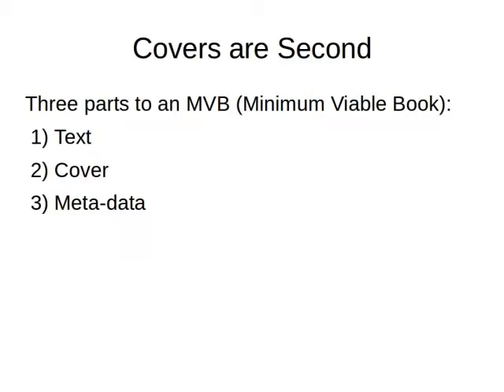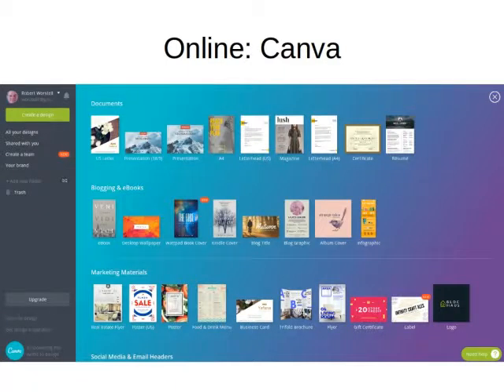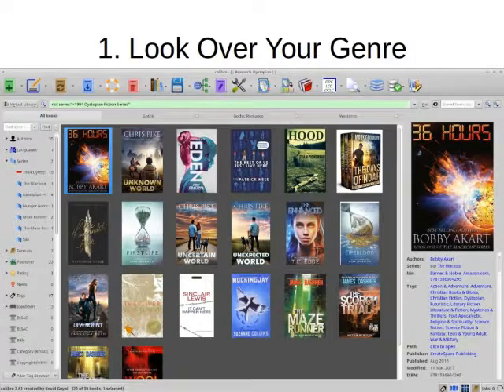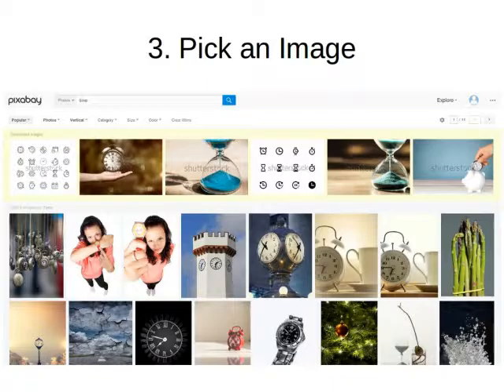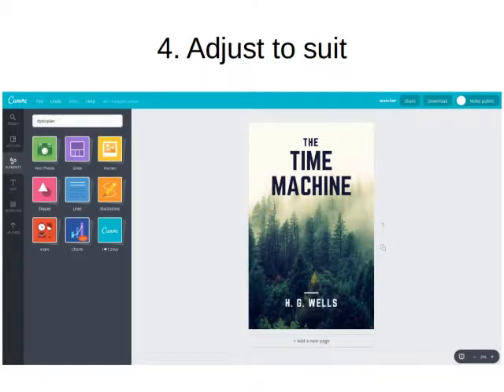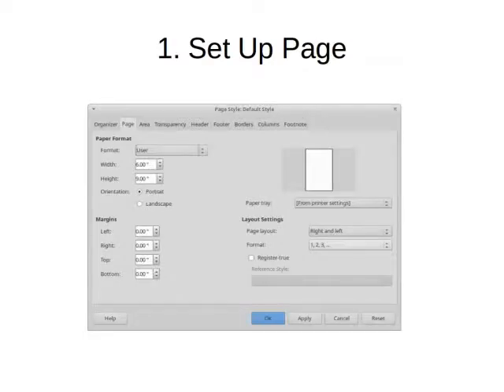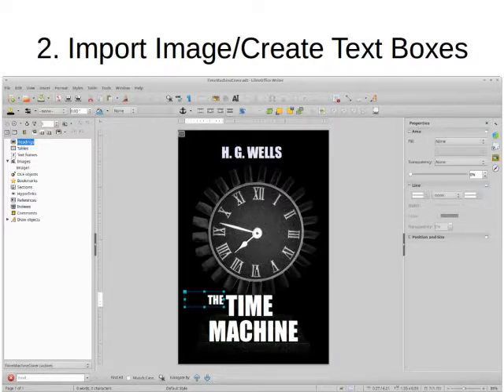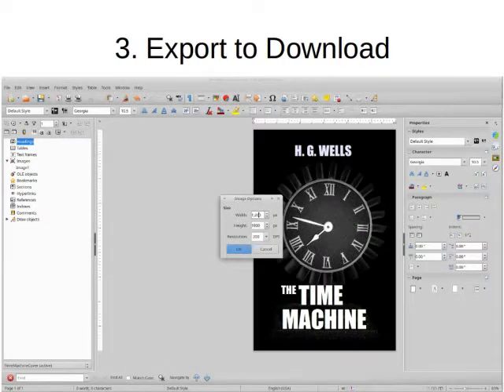Building Your Book Cover for Free or Low-Cost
The second of the 3 parts to having a minimum viable book is the cover. This is what people see first and is your sales rep for what's inside.

There's been a lot of complexities spread about how difficult and expensive it is to get a good cover. This video will help you get your cover built today so can publish this week.